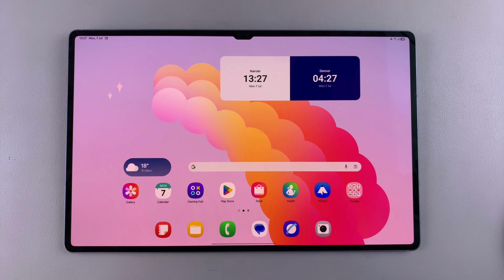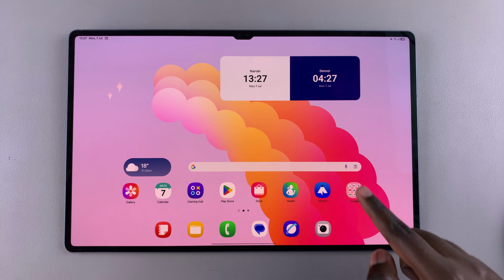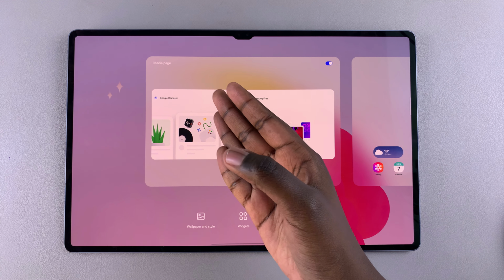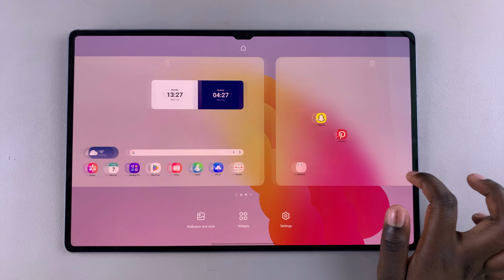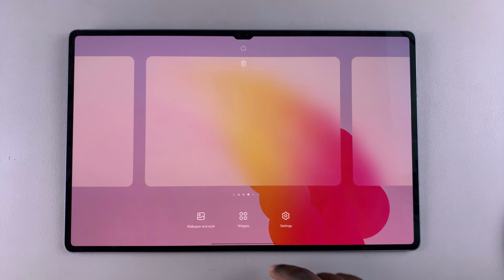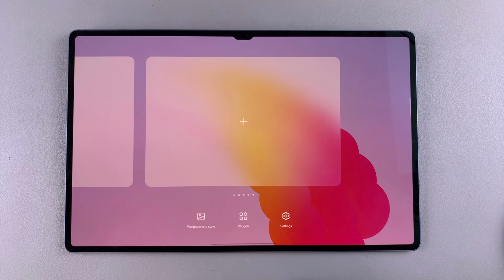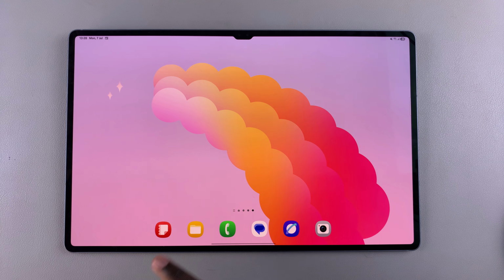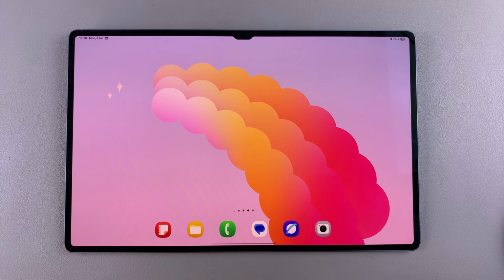How To Add Pages To Home Screen On Samsung Galaxy Tab S10 / S10 Ultra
Learn How To Add Pages To Home Screen On Samsung Galaxy Tab S10 / S10 Ultra. Enhance your productivity and personalize your Samsung Galaxy Tab S10 or S10 Ultra by learning how to add and organize pages on your Home screen.

In this tutorial, you will discover the seamless process of creating additional Home screen panels, arranging your most-used apps and widgets, and adjusting their order to suit your workflow.

Whether you’re a digital artist, a mobile professional, or simply someone who values quick access to essential tools, this guide will help you tailor your tablet’s interface to your needs.

Cell Phone Tripod Adapter